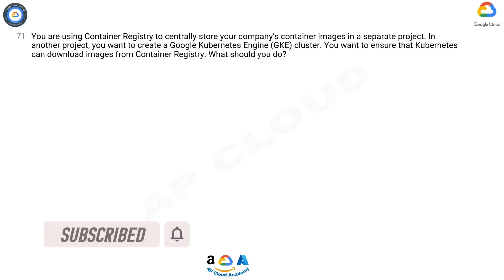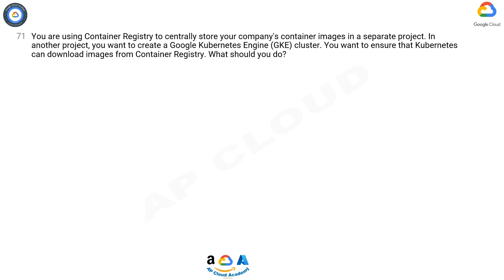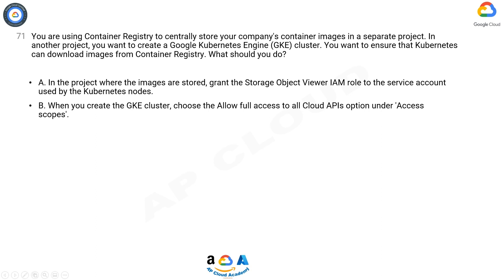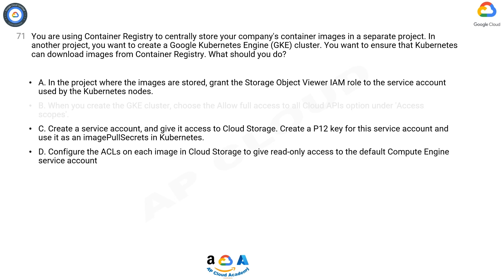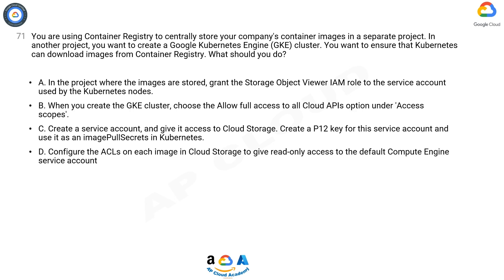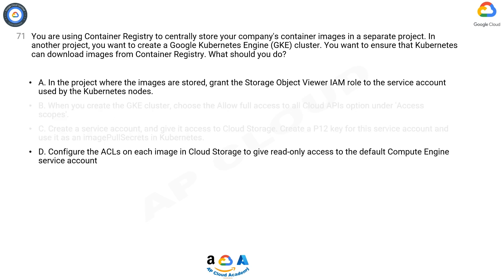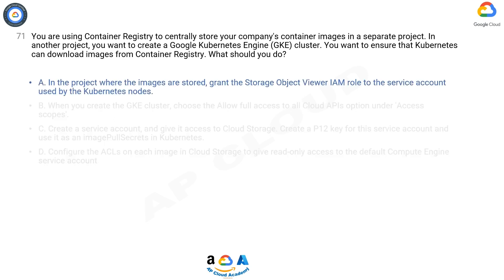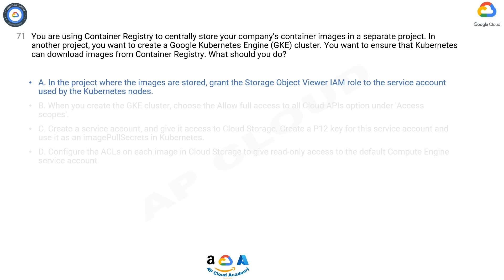Q71. You are using Container Registry to centrally store your company's container images in a separa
Q71.  You are using Container Registry to centrally store your company's container images in a separate project. In another project, you want to create a Google Kubernetes Engine (GKE) cluster. You want to ensure that Kubernetes can download images from Container Registry. What should you do?

A. In the project where the images are stored, grant the Storage Object Viewer IAM role to the service account used by the Kubernetes nodes.
B. When you create the GKE cluster, choose the Allow full access to all Cloud APIs option under 'Access scopes'.
C. Create a service account, and give it access to Cloud Storage. Create a P12 key for this service account and use it as an imagePullSecrets in Kubernetes.
D. Configure the ACLs on each image in Cloud Storage to give read-only access to the default Compute Engine service account